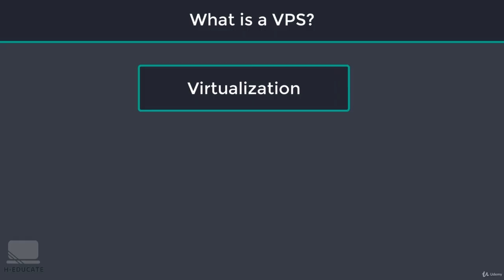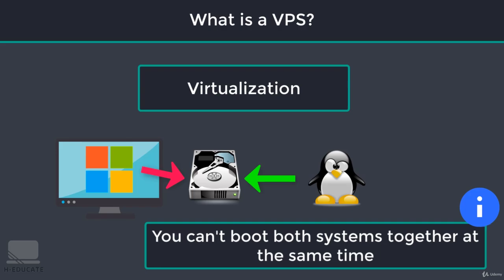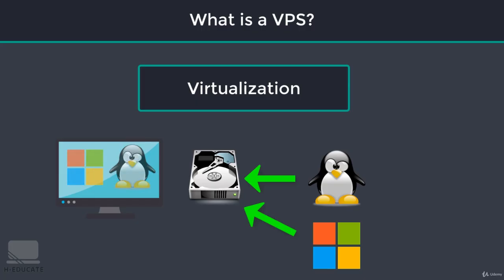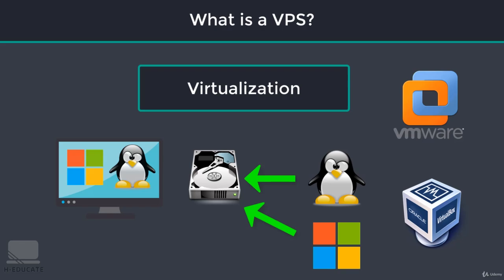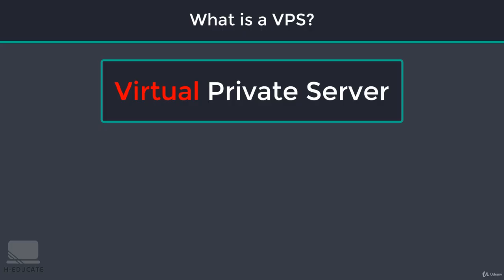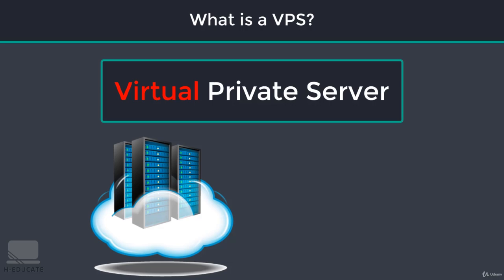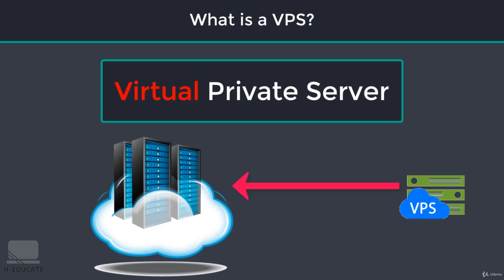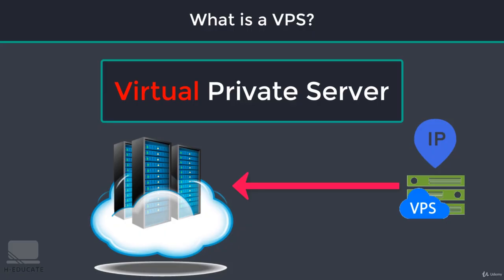4 What is VPS